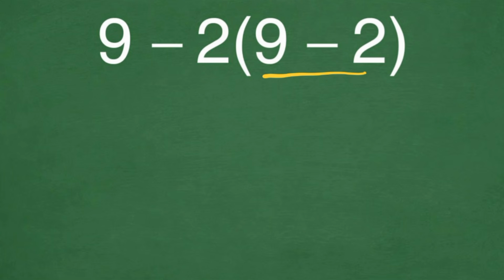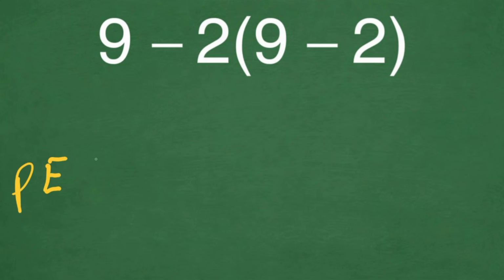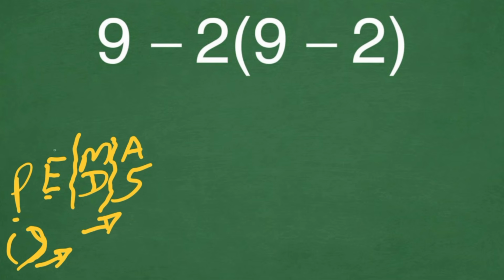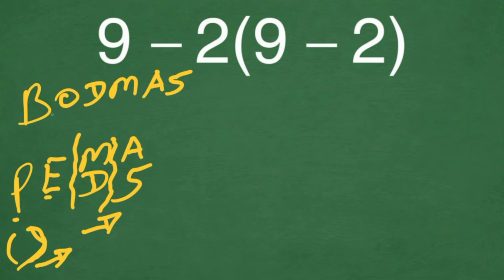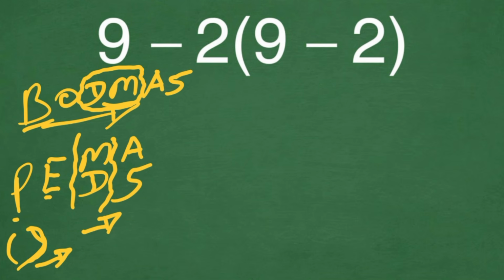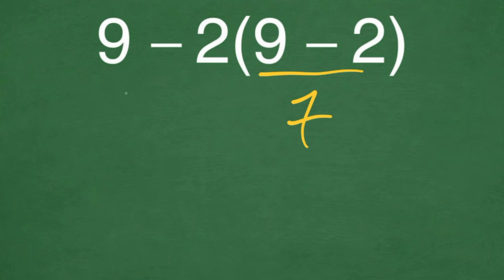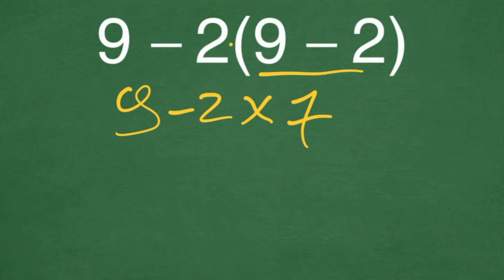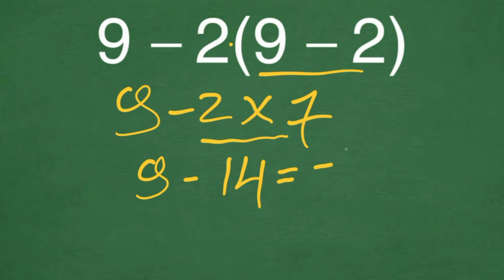Many Will Get Wrong!